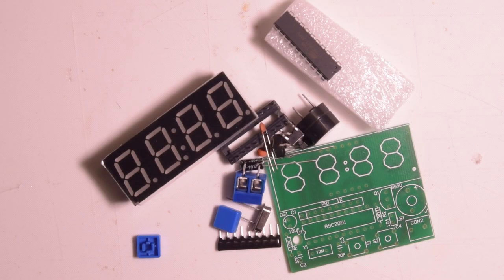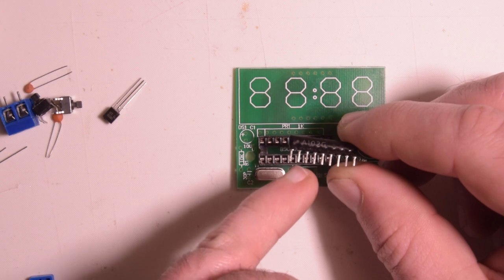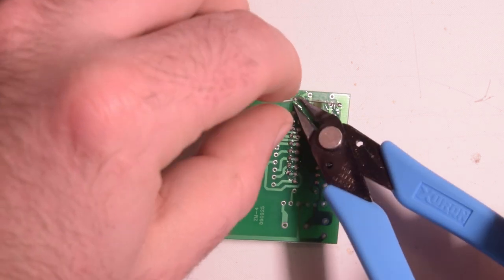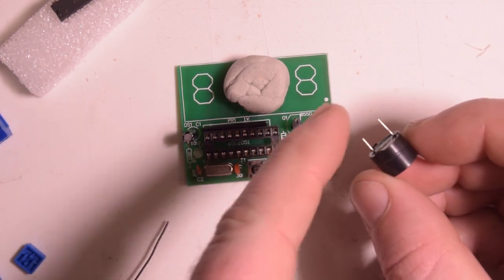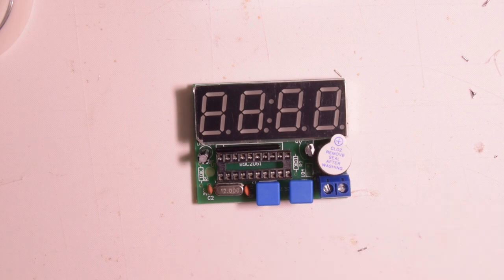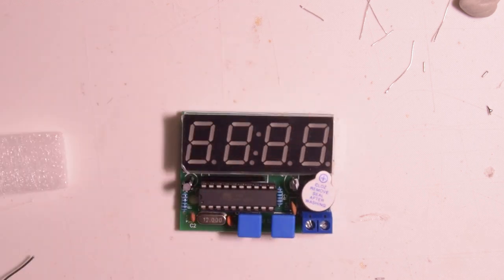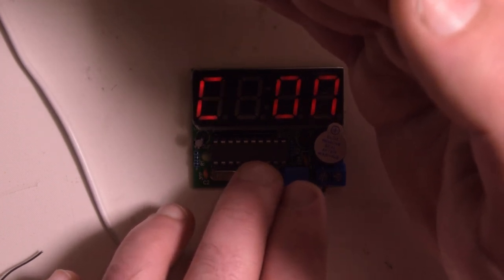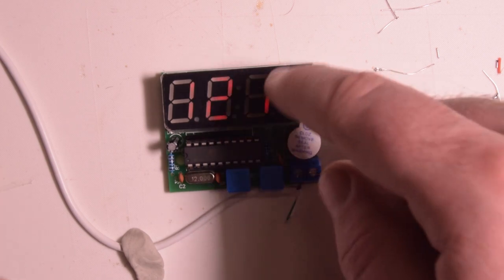Kit Build: Digital Clock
Hello again,

Just a nice relaxing video where I assemble a clock kit from the usual suspects